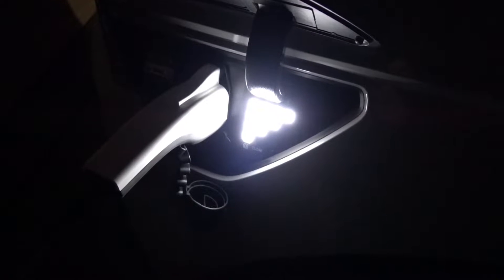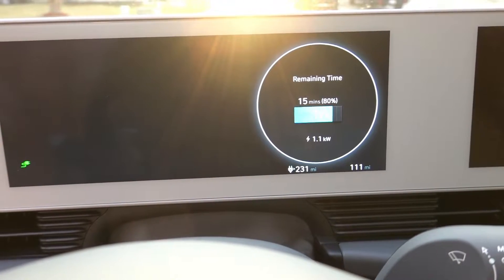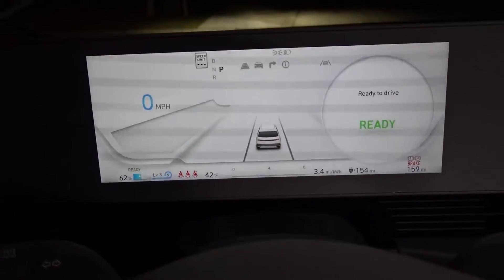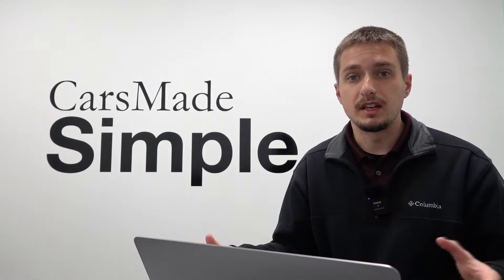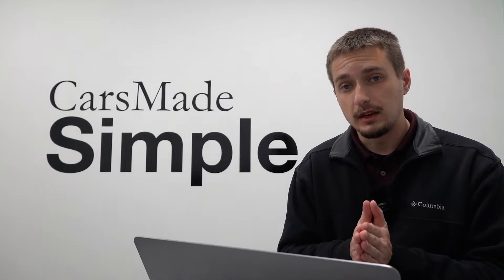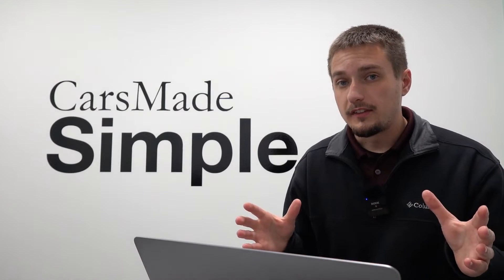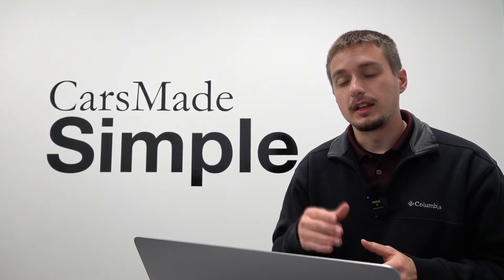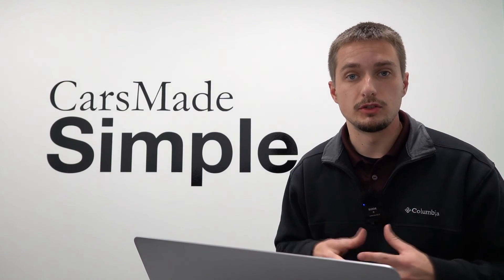Can you Charge an EV Using Only 120V Power? | Yes! - Here’s How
In this video, I discuss my experience with charging the 2023 Hyundai Ioniq 5 on only 120V, level 1 power. The charger that comes with the Ioniq 5 maxes out at 12a on 120V power which equates to roughly 1.3kw of power into the vehicle. I found that this is actually enough to charge the Ioniq 5 back to where you started the day if given enough time and your commute is fairly short. Even if you are unable to recover 100% of the energy you used in a given day, you can still recover much of it and with the large battery packs of today's EV's you are given a good buffer unless you are planning a road trip the following day. Let me know how your level 1, 120V charging experience has gone if you charge this way!